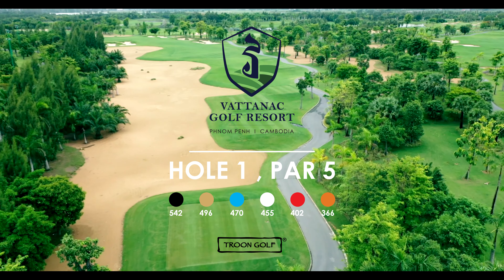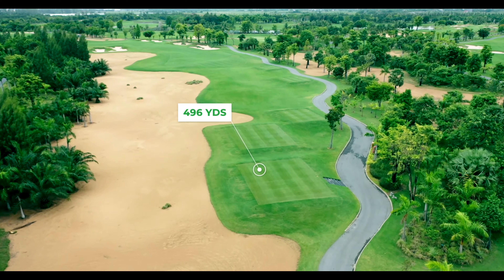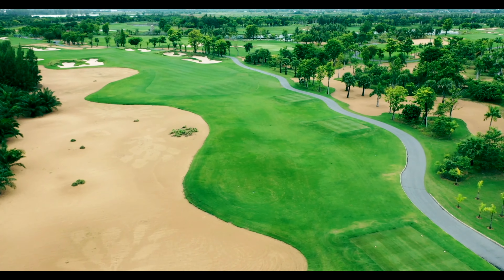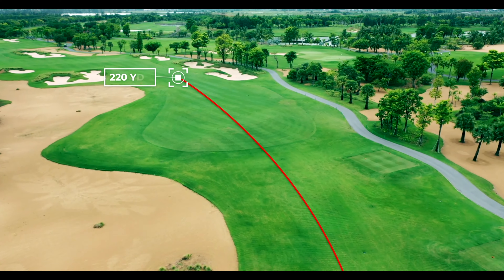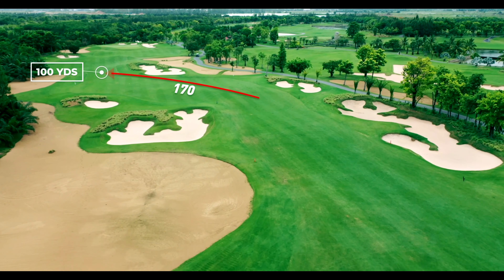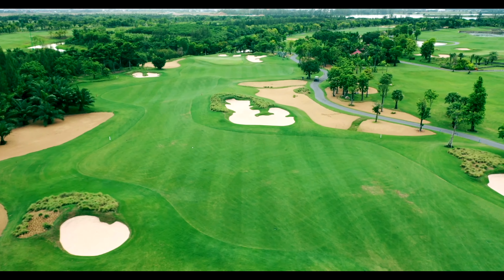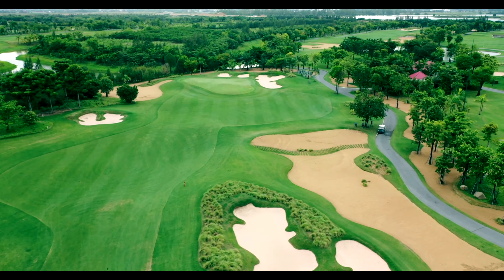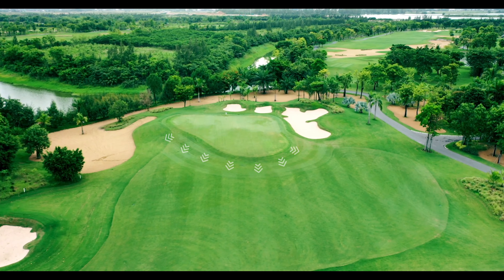Vattanac Golf Resort | Golf in Cambodia | Flyover | East Course Hole 1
Our Head Teaching Professional, David Lamprecht explains each hole in this series of videos.

In this episode we start with Hole #1 on the East Course here at Vattanac Golf Resort.